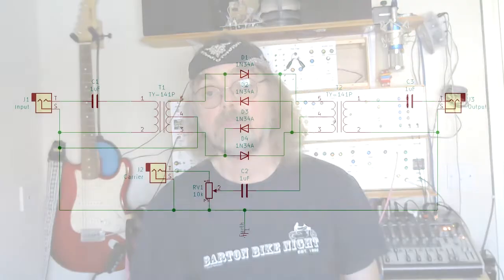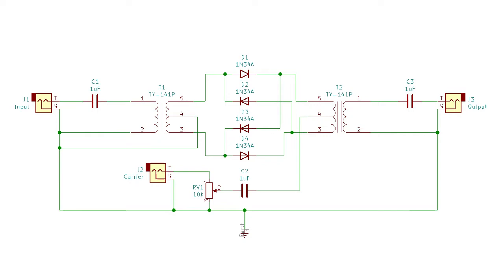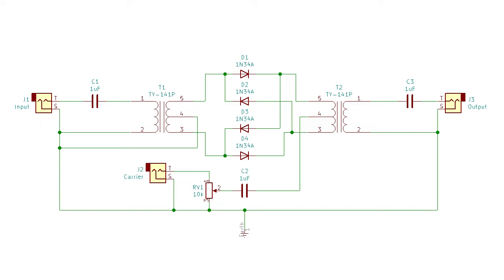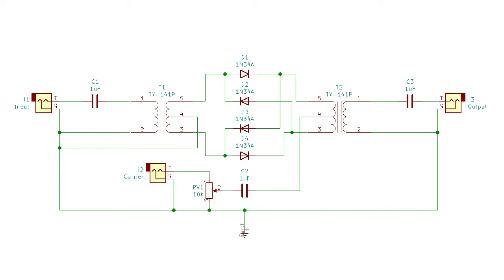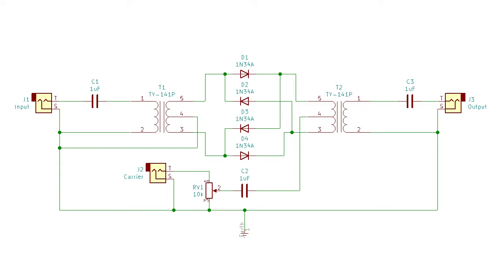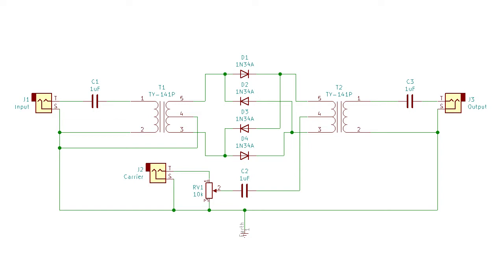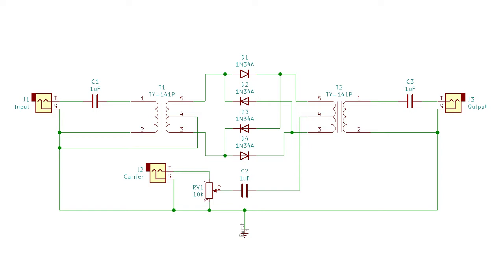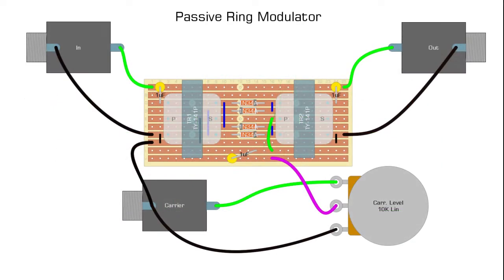Project XII Part 26 : Ring Modulator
In this video I show how I built a passive ring modulator module for my Project XII diy modular analogue synthesizer. I also give a short demonstration of some of the sounds it can produce. If you want to build one for yourself you can find my schematic and stripboard layout